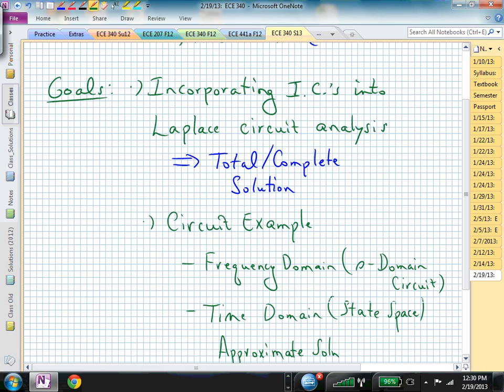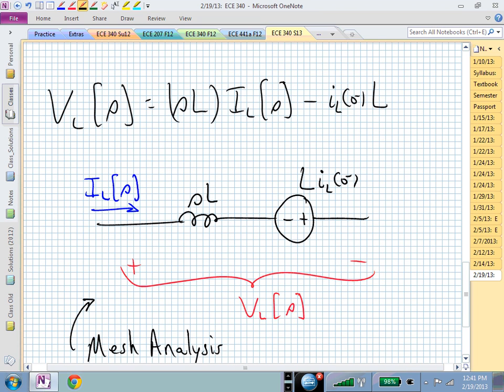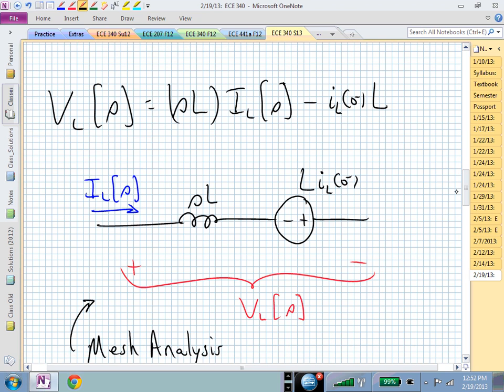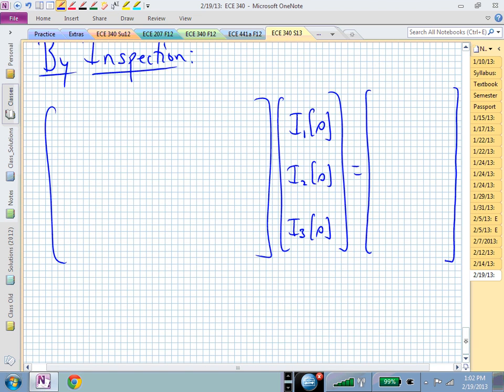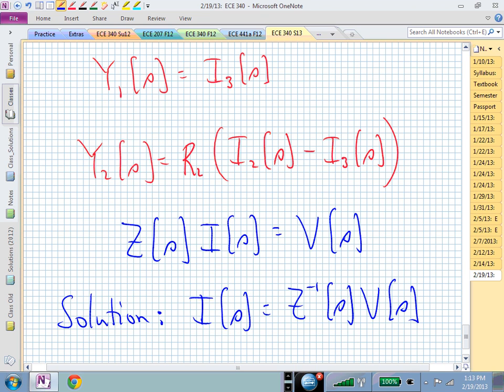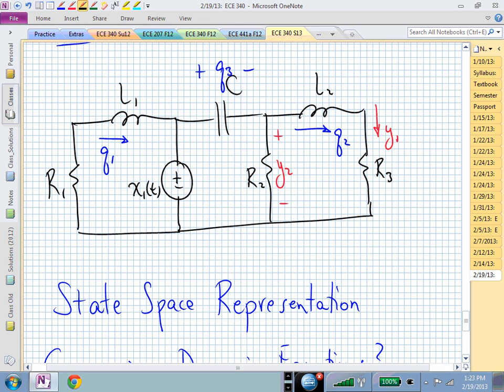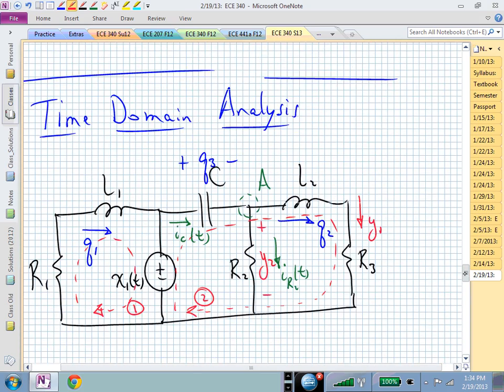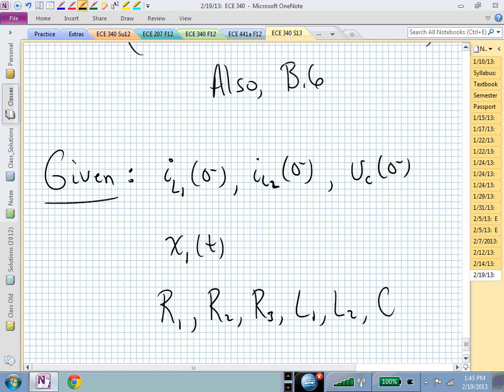ece340_vid_4.2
s-Domain Circuit Analysis & Time Domain Analysis

Timing (H:MM:SS):
0:00:00   Announcements (No need to watch Announcements)
0:00:30   Statement of Goals
0:02:19   Beginning of Lecture